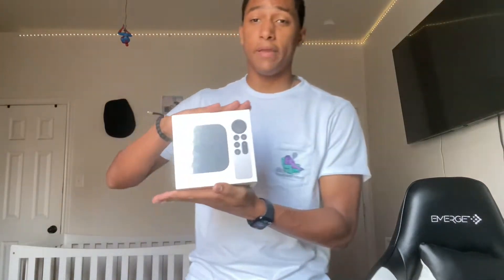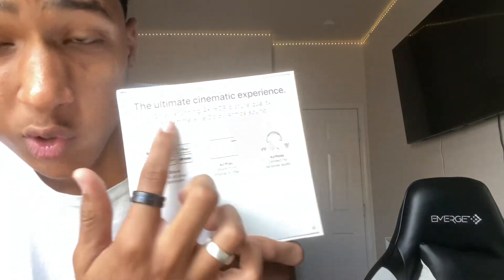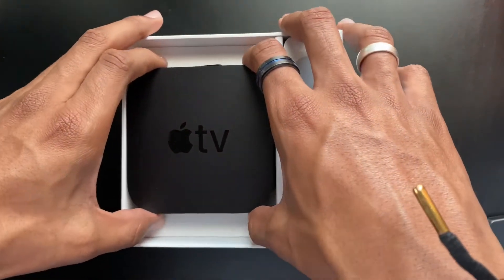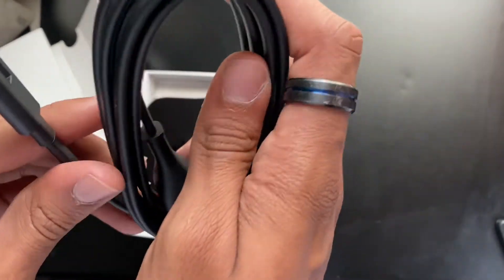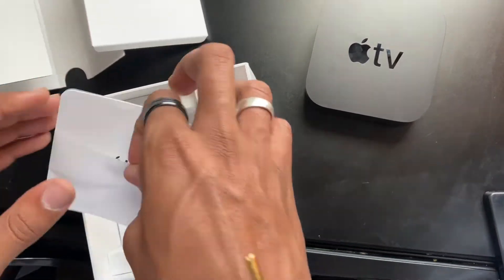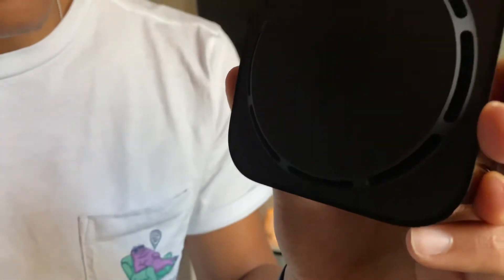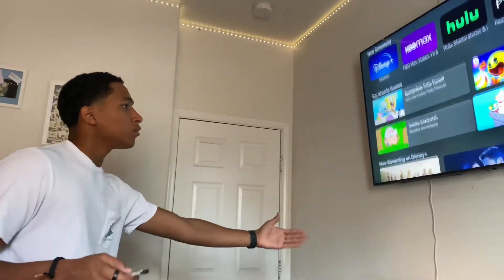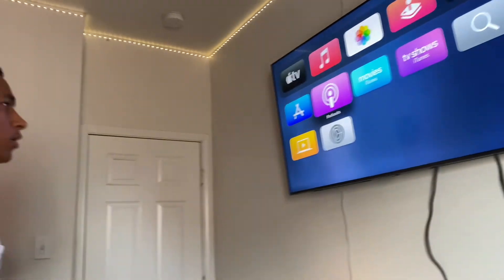Apple Tv 4k (Unbloxing)